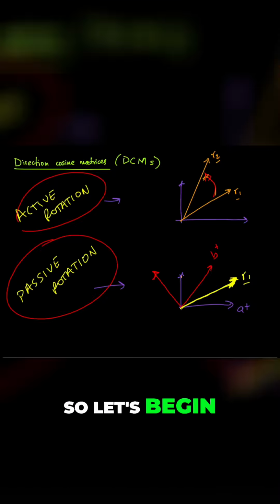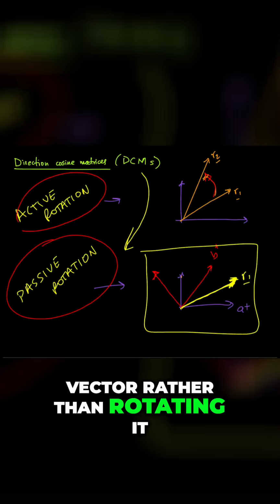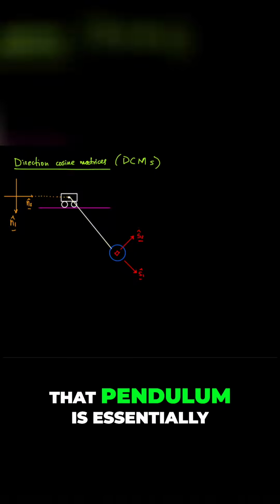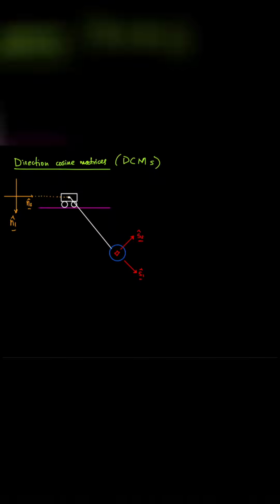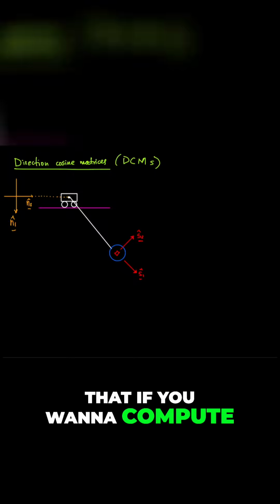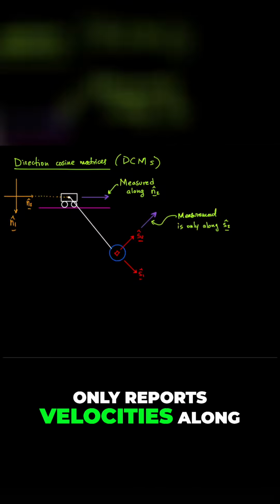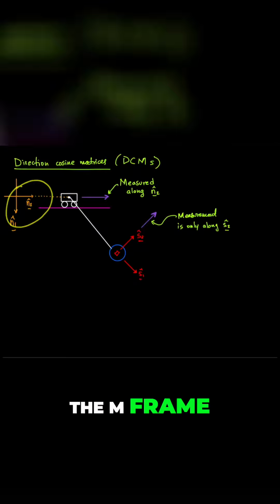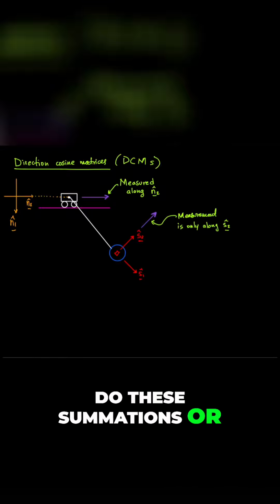Direction Cosine Matrices: Velocity Transformation Explained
Discover how direction cosine matrices help combine velocity data from different frames. See a cart-pendulum demo where sensor & global velocities merge to calculate the load's total velocity.